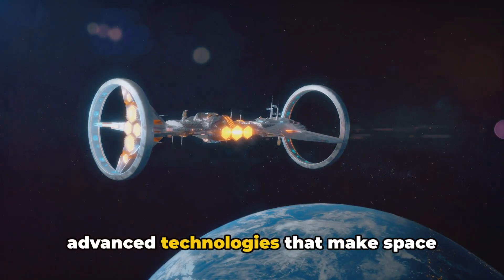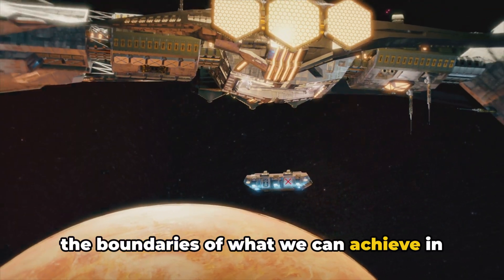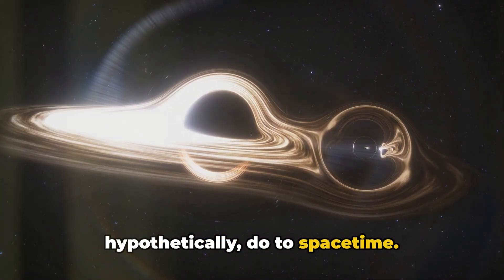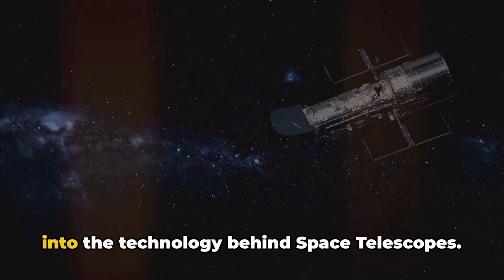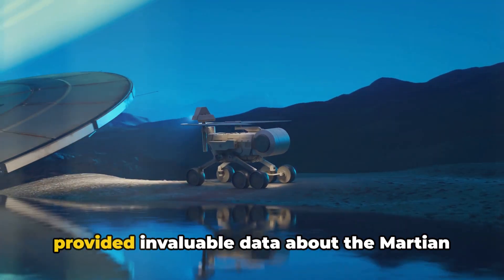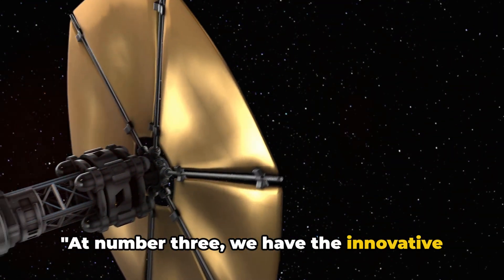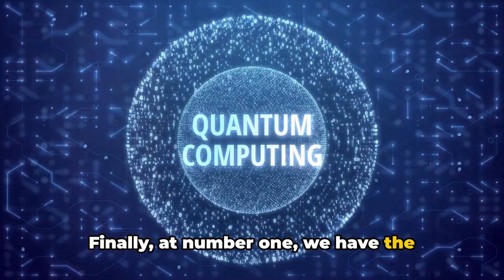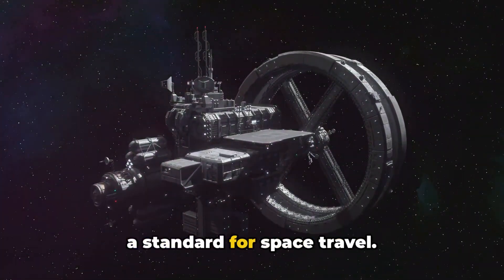Sci-Fi or Reality? Top 10 Advanced Space Technologies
Are you fascinated by space and cutting-edge tech? Join us as we explore the Top 10 Advanced Space Technologies that seem straight out of a sci-fi movie! From quantum communication satellites to asteroid mining robots, discover the groundbreaking innovations that are revolutionizing our understanding of the cosmos. Whether you're a space enthusiast or a tech geek, this video is sure to ignite your imagination.

OUTLINE:

00:00:00 Introduction
00:01:01 Ion Propulsion
00:02:22 Space Elevators
00:03:52 Warp Drives
00:05:27 Artificial Gravity
00:06:46 Space Telescopes
00:08:11 Robotic Exploration
00:09:45 Space Habitats
00:11:14 Solar Sails
00:12:41 Quantum Communication
00:14:12 Nuclear Propulsion
00:15:52 Conclusion
00:17:00 Engage with Us

The boundary between science fiction and reality is blurring as humanity pushes the frontiers of space technology. In this video, we delve into the top 10 advanced space technologies that sound like they’re straight out of a sci-fi movie but are real and revolutionizing our understanding of the cosmos. From cutting-edge propulsion systems to revolutionary space habitats, these innovations are shaping the future of space exploration. Join us on this exciting journey through the most advanced space technologies that are turning science fiction into reality! 🌠🔭

🔹 **#1 Ion Propulsion**
Ion propulsion systems use electrically charged ions to create thrust, allowing spacecraft to travel faster and more efficiently over long distances. Discover how this technology powers missions like NASA's Dawn spacecraft and what it means for future deep space exploration. ⚡🚀

🔹 **#2 Space Elevators**
Space elevators are a theoretical concept that could revolutionize space travel by providing a direct route from Earth to space. Learn about the advancements in materials science that are bringing this sci-fi concept closer to reality. 🏗️🌍

🔹 **#3 3D Printing in Space**
3D printing technology is transforming how we build and maintain structures in space. Explore how astronauts on the International Space Station use 3D printers to create tools and parts, and how this technology could be used to construct habitats on the Moon and Mars. 🖨️🏠

🔹 **#4 Quantum Communication**
Quantum communication uses the principles of quantum mechanics to create secure communication channels. Discover how this technology could revolutionize data transmission between Earth and space, ensuring unhackable communication for future missions. 📡🔒

🔹 **#5 Space-Based Solar Power**
Space-based solar power involves collecting solar energy in space and transmitting it to Earth. Learn about the potential of this technology to provide an abundant and clean energy source for our planet. ☀️🔋

🔹 **#6 Artificial Gravity**
Creating artificial gravity in space habitats can solve many health issues faced by astronauts during long-duration missions. Explore the concepts and prototypes being developed to simulate gravity in space. 🌌🚀

🔹 **#7 Autonomous Spacecraft**
Autonomous spacecraft equipped with advanced AI can perform complex tasks without human intervention. Discover how missions like NASA's Mars rovers and the European Space Agency's Rosetta spacecraft utilize AI for exploration and data collection. 🤖🛰️

🔹 **#8 Space Tourism**
Space tourism is no longer a distant dream but a burgeoning industry. Learn about companies like SpaceX, Blue Origin, and Virgin Galactic that are making space travel accessible to private citizens and the technologies enabling these ventures. 🌠✈️

🔹 **#9 Nuclear Thermal Propulsion**
Nuclear thermal propulsion uses nuclear reactors to heat propellants and generate thrust. This technology promises faster travel times to distant planets and could be a game-changer for human missions to Mars and beyond. 🚀☢️

🔹 **#10 Space Mining**
Space mining involves extracting valuable resources from asteroids and other celestial bodies. Explore the advancements in robotics and mining technology that are making this futuristic concept a viable option for the future of space exploration. 🌑🔧